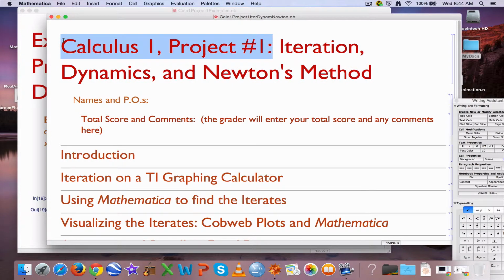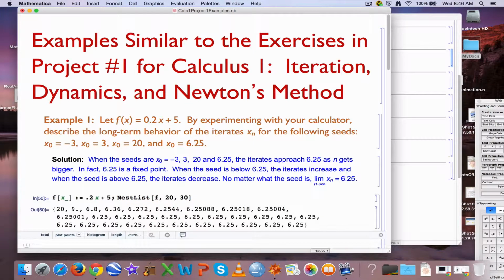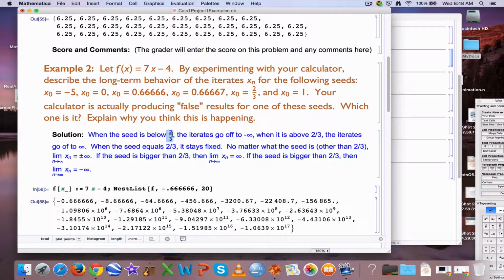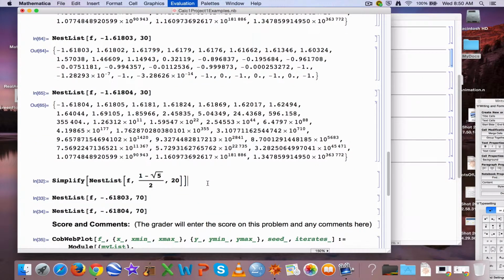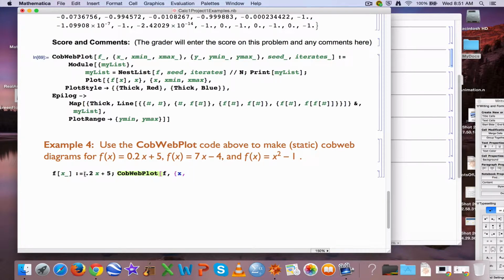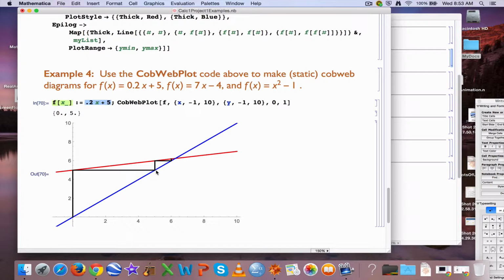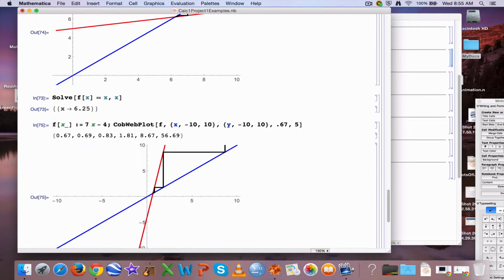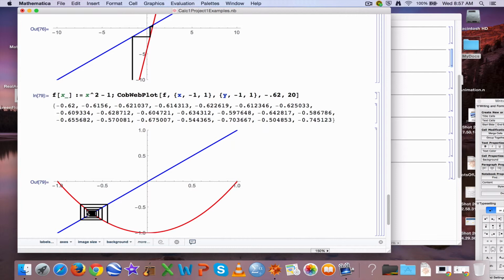Iteration, Dynamics, & Newton's Method Video #3 (Calc 1 Project)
Video #3 to help my Calculus 1 students do Project #1. Discuss the nature of fixed points (attracting versus repelling as well as an equation they solve). Make use of CobWebPlot code.